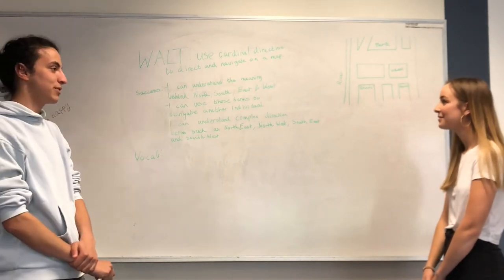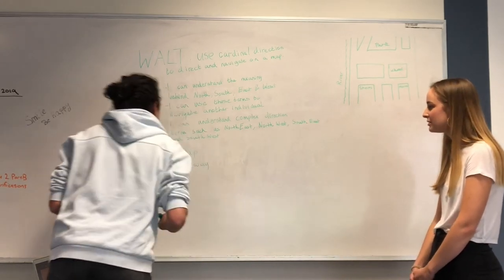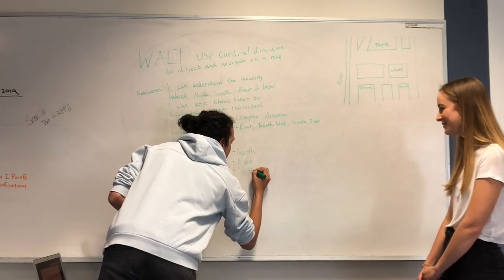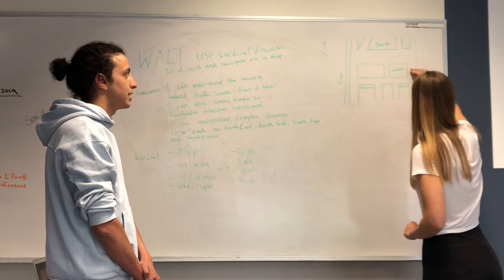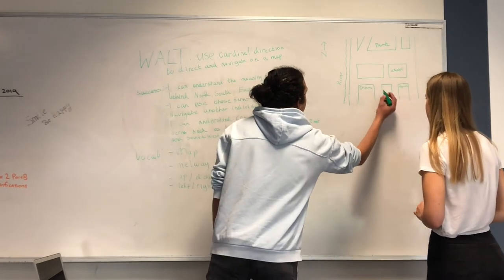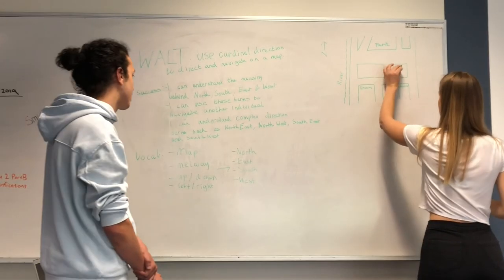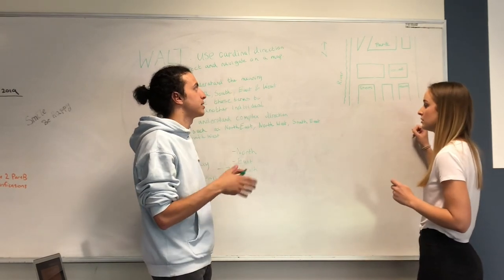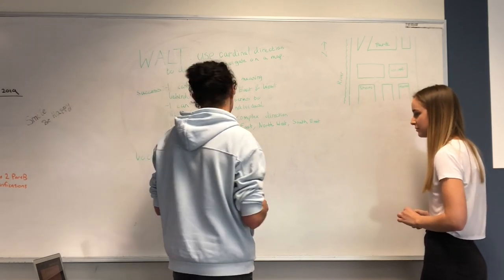WALT learning video